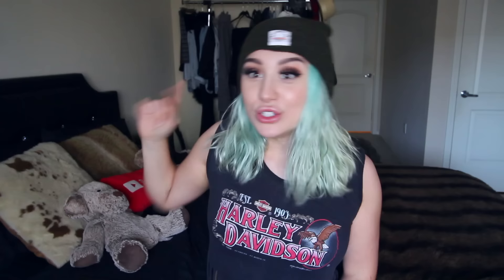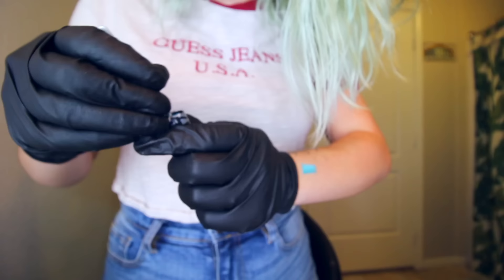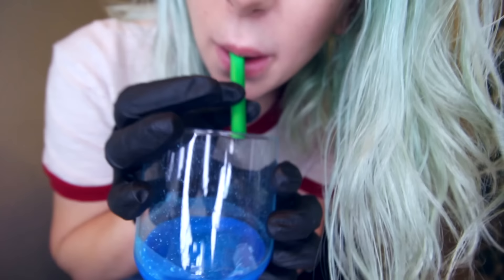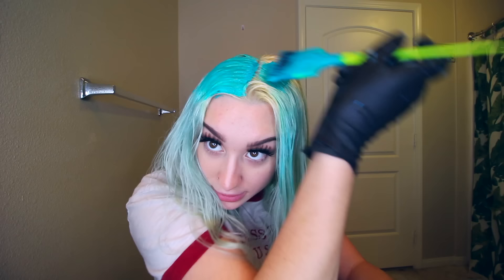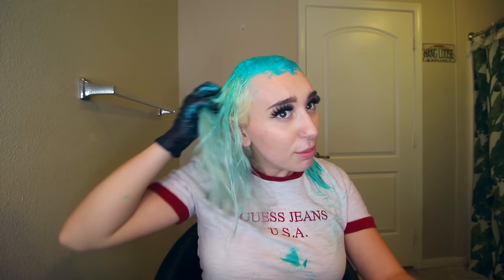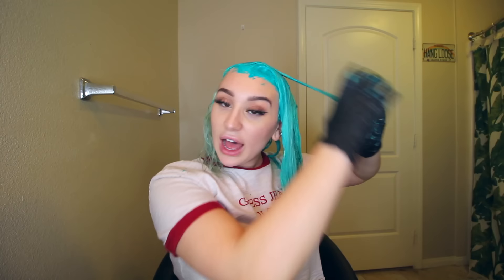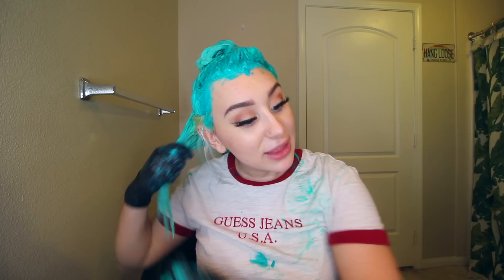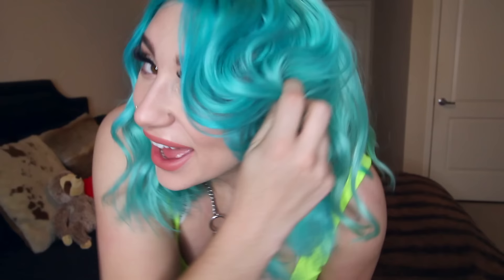DYING MY HAIR WITH GEL MARKERS *HAIR HACK*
Trying To Dye My Hair With Gel Washable Markers! DID IT WORK?

Ive died my hair with washable markers before and it worked. So I wanted to try out dying my hair with gel markers to see if I could dye my hair with them as well!
- Kenzie